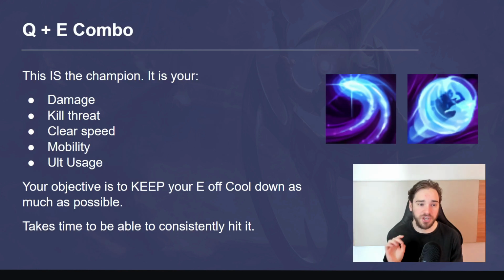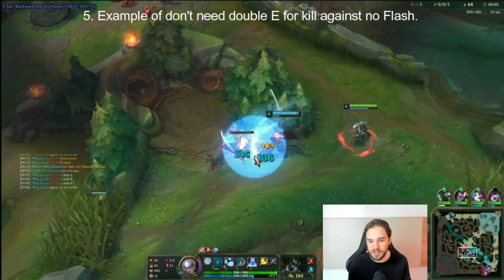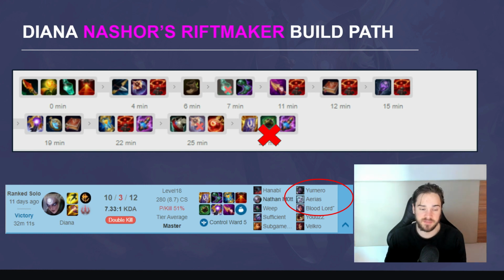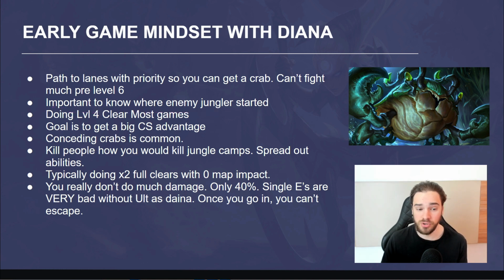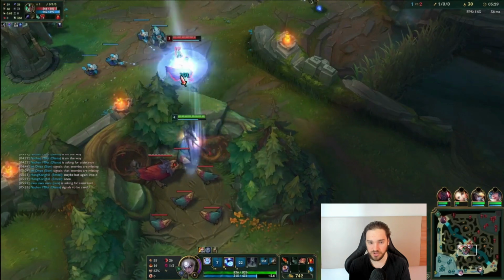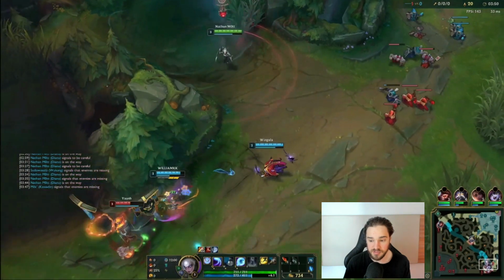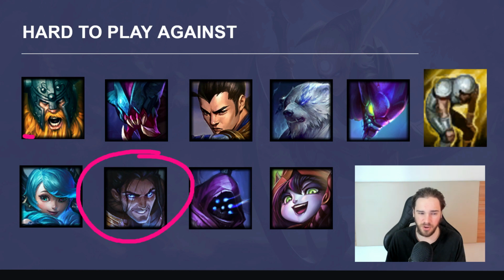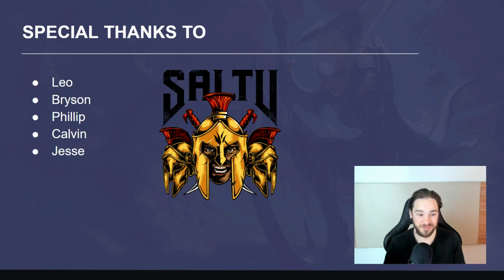Diana Season 11 Guide | Champion Identity, Jungle Clear, Early Game Mindset, Runes, Item Build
WARNING! This DIANA jungle guide IS NOT for the short attention spanned. This is a VERY DETAILED and seriously PRACTICAL Diana guide that WILL give you a complete understanding of how to play Diana most effectively in your own League of Legends ranked games.

In this extensive guide I cover the core fundamentals of Diana, her runes, item builds, jungle clear, early game examples, how to review your Diana games, bad matchups and how to use her R.

Diana has gained massive popularity in the jungle, especially in pro play with her fast jungle clear speed, mobility and reliable engage.

Check below for timestamps of all the topics covered in this Diana Season 11 jungle guide… Enjoy!
DIANA GUIDE TIMESTAMPS:
0:00 - Introduction
0:43 - Q + E combo
3:28 - How NOT to play Diana
16:40 - How TO play Diana
26:20 - Rocketbelt build
32:48 - Nashor's Riftmaker build
38:25 - Champion Identity
39:23 - Red Start Leashless 311
47:51 - Blue Start Leashless 314
55:01 - Early Game Mindset
58:51 - Game 1 (Jungle Tracking to Counter Jungle)
1:07:52 - Game 2 (Skipping Camps to Impact Lanes)
1:13:02 - Game 3 (Patience on Abilities)
1:23:18 - Game 4 (Pathing Away Strong Early Junglers)
1:26:36 - Game 5 (Power Farming)
1:30:48 - Full Diana Game Review
1:48:05 - How to Review your games
1:52:06 - Draft Hard to Play Against
1:54:15 - Advanced Combos & Tips
2:01:02 - Questions and Answers
2:10:32 - Special Thanks To...